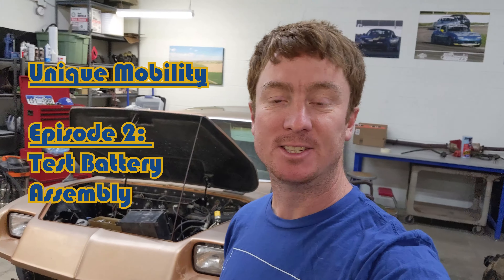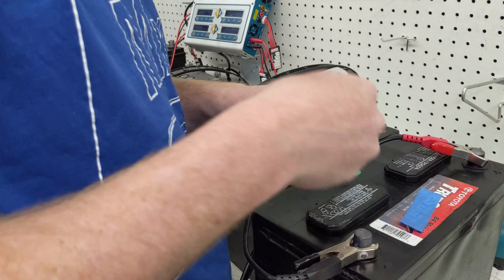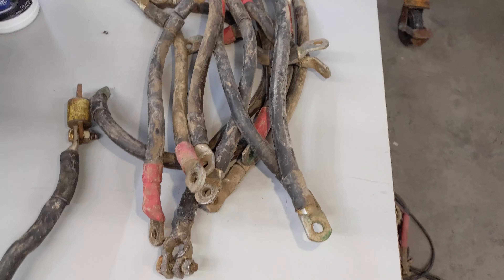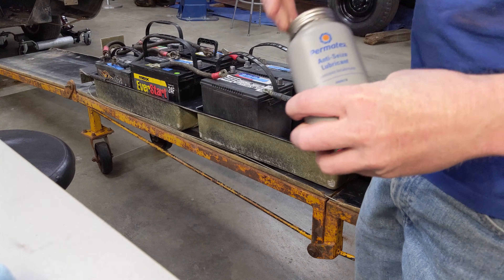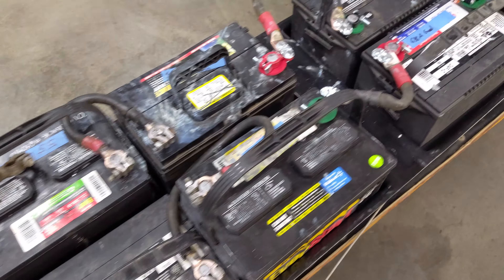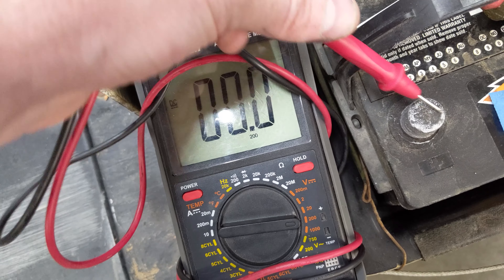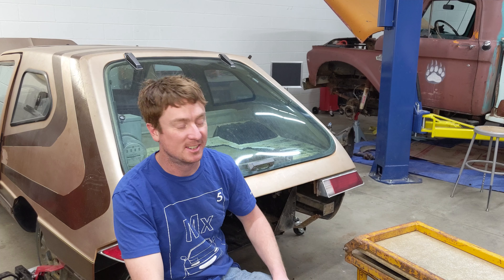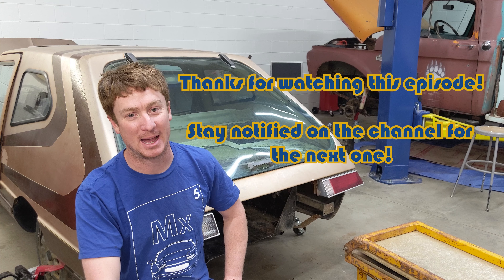Building A FREE 100-Volt EV Test Battery - 1982 UM Electrek Restoration Ep2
Part two of my Uncar journey I assemble a test battery pack to test the car's circuits. Bonus points for getting the batteries for FREE!

Set of 4 Car Wheel Dollies